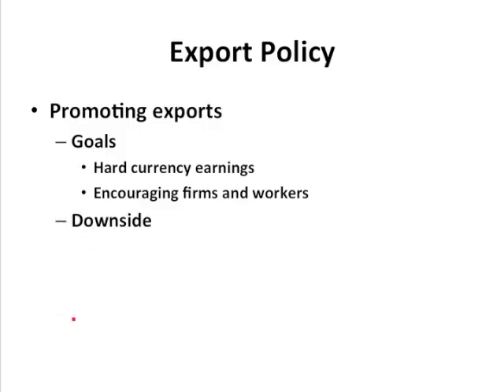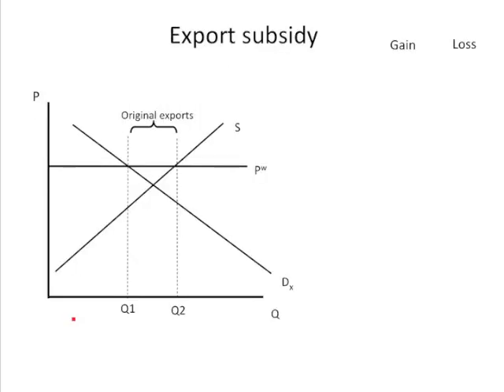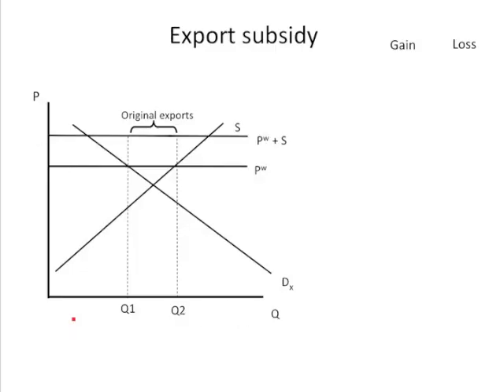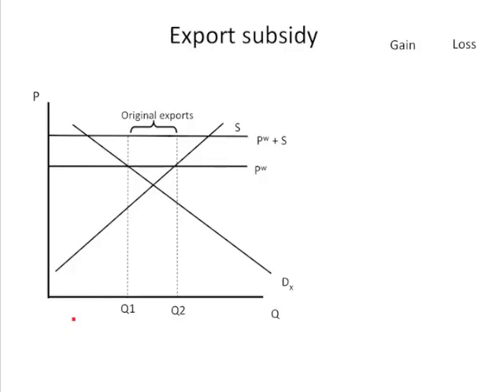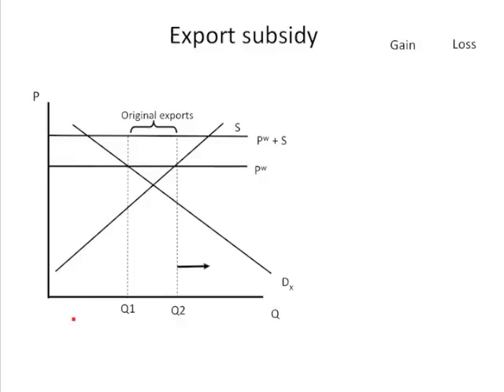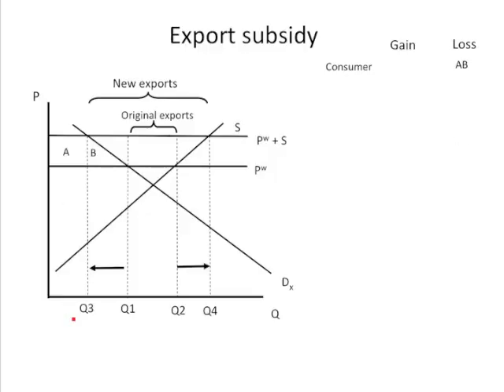Export subsidies (small country)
Analysis of economic effects of subsidizing exports directly through government payments ***contingent upon exports***.  .